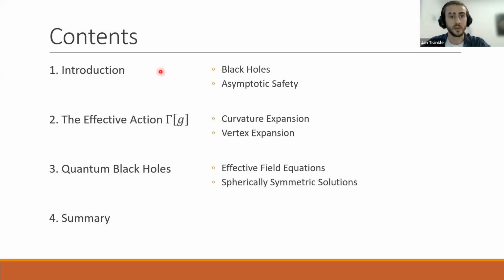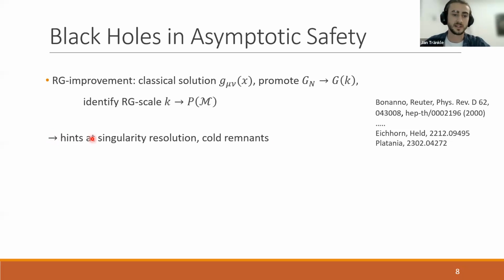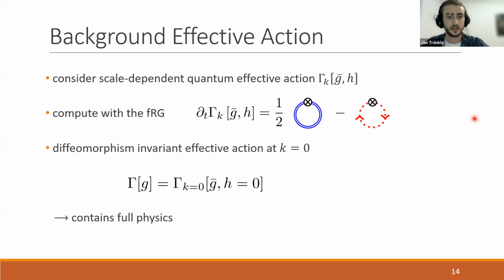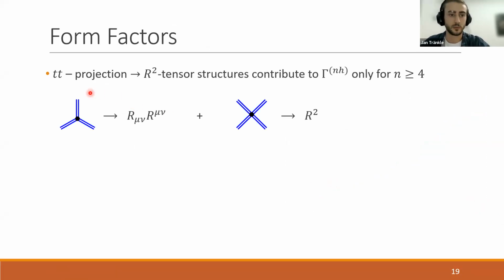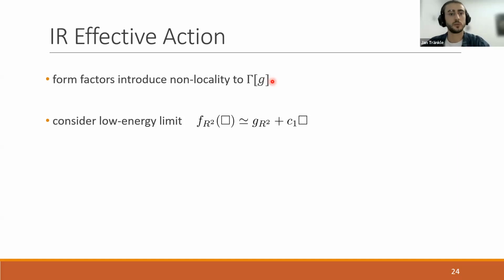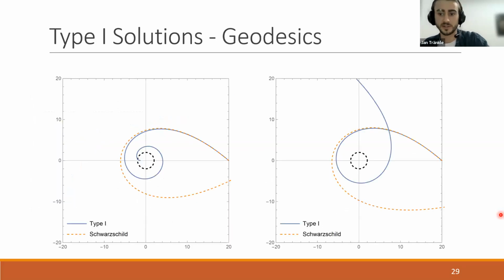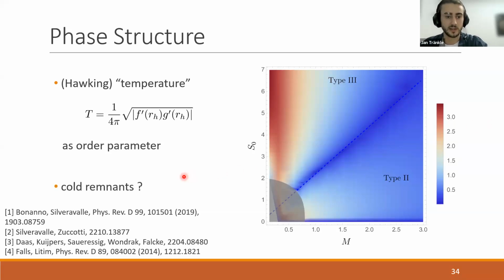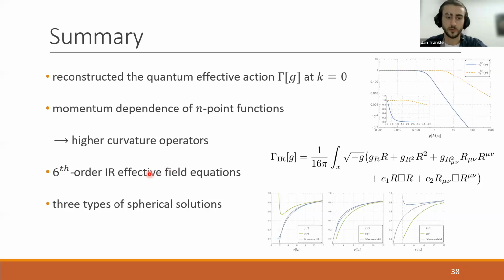Jan Tränkle: Effective action and black hole solutions in asymptotically safe quantum gravity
Abstract: Exploring quantum corrections to black hole geometries might offer a unique opportunity for observationally testing the asymptotic safety scenario in quantum gravity. With this goal in mind, I will present our recent work on reconstructing the gravitational effective action and computing black hole solutions to the effective field equations. We derive the quantum effective action and the respective quantum equations of motion from asymptotically safe graviton correlation functions. The fully momentum-dependent couplings of three- and four-graviton scatterings are computed within the functional renormalisation group approach and the effective action is reconstructed from these vertices. The resulting quantum equations of motion are solved numerically for quantum black hole geometries. Importantly, the black hole solutions show signatures of quantum gravity outside the classical horizon, which manifest in the behaviour of the temporal and radial components of the metric. We identify three different types of solutions with distinct causal structures and discuss the phase structure of the solution space.